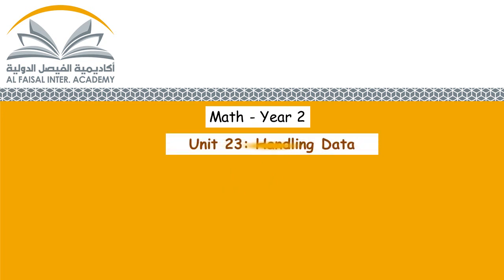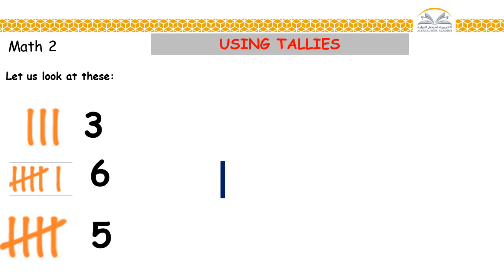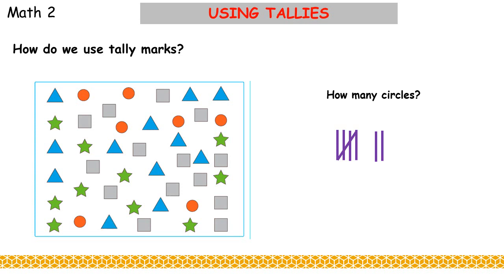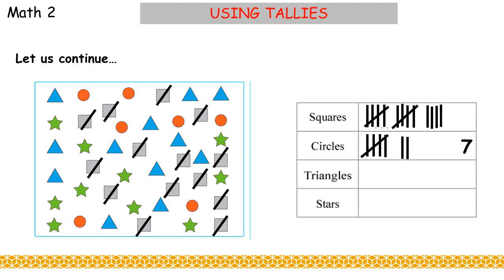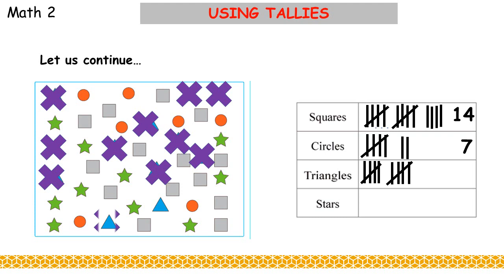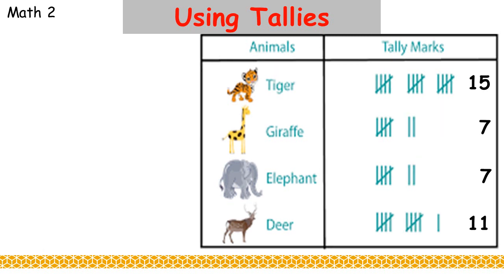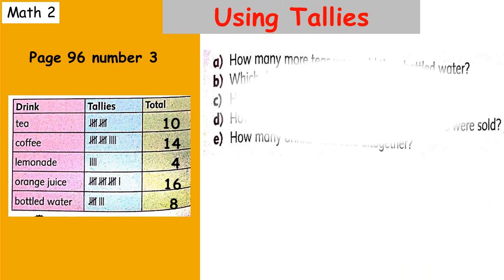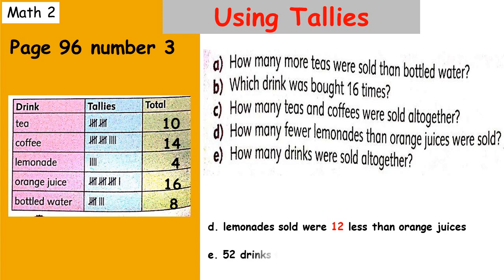Year 2 Math Unit 23 Using Tallies Lesson 1 Week 15